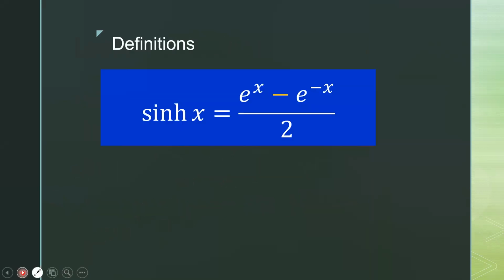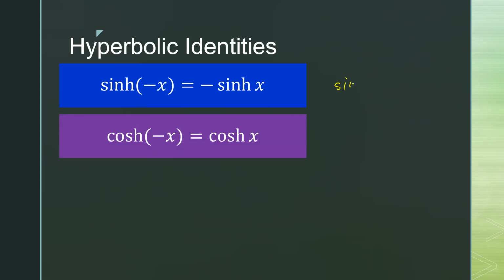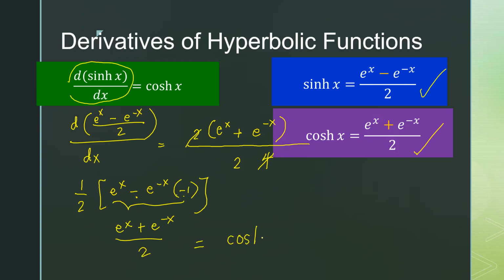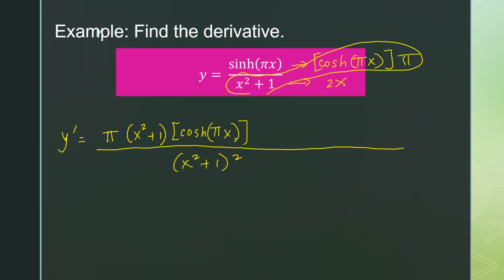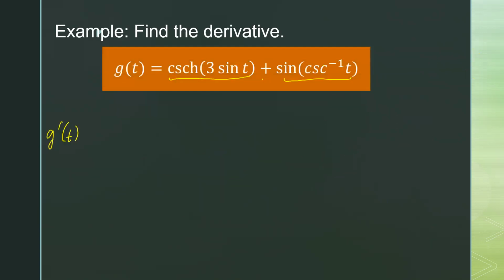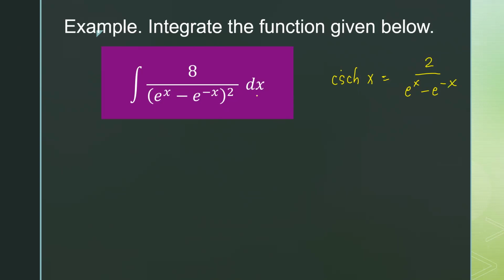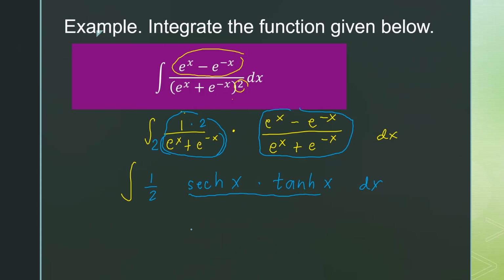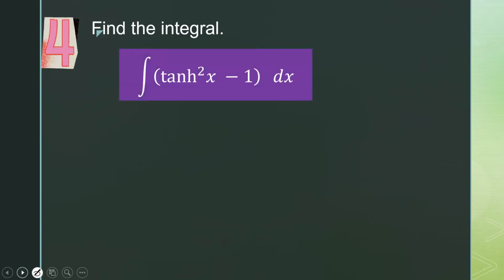13c_Derivatives and Integrals of Hyperbolic Functions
Learn how to differentiate and integrate hyperbolic functions.